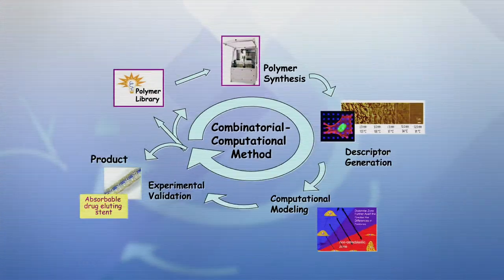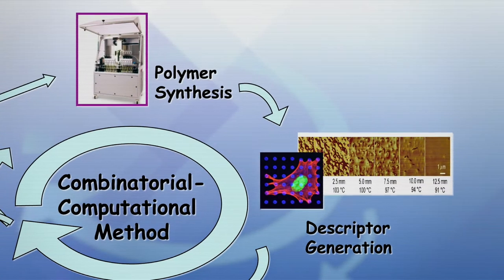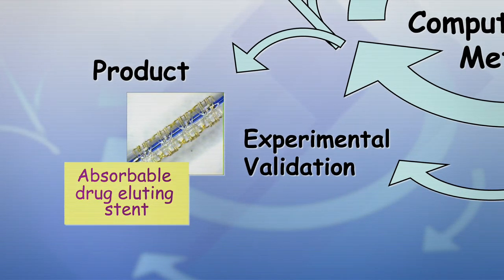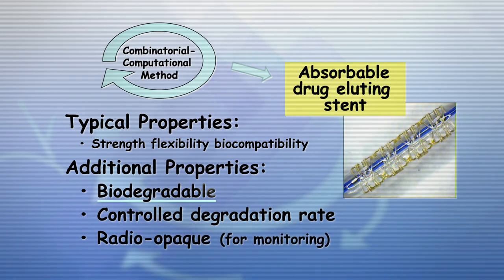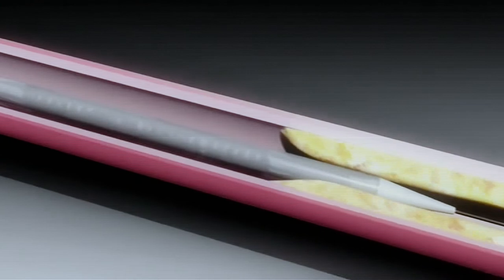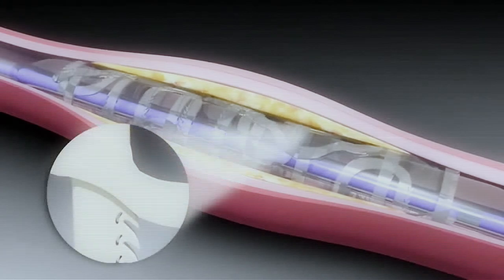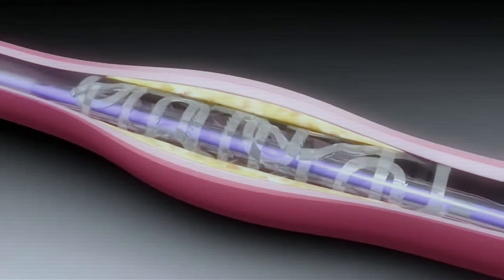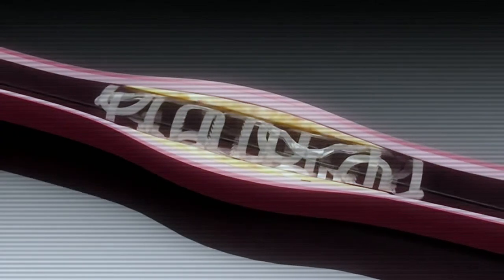Novel Resorbable Stent Improves Cardiac Care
NIH funded research at Rutgers University has resulted in the development of new materials for biomedical applications. One example is a new resorbable cardiovascular stent that can replace the metal stents currently in use, which remain in the body and often cause long-term complications. This stent also delivers medication and is radio-opaque, allowing imaging and controlled monitoring of the re-absorption process.

For more information on the National Institute of Biomedical Imaging and Bioengineering go